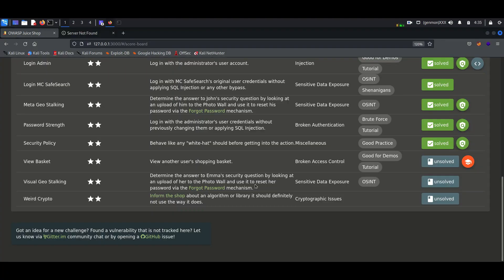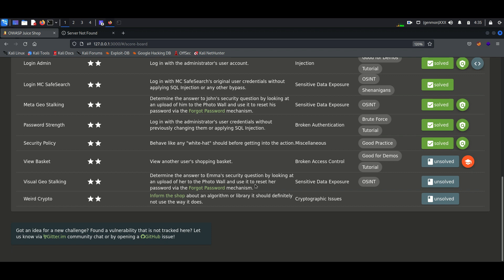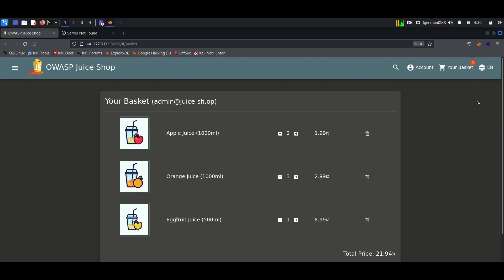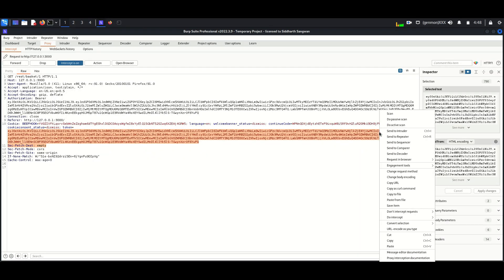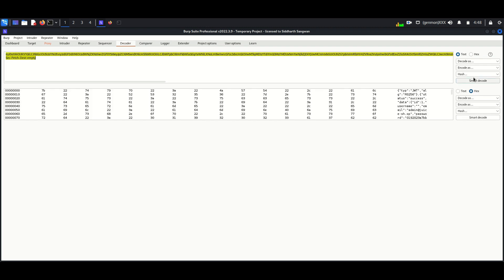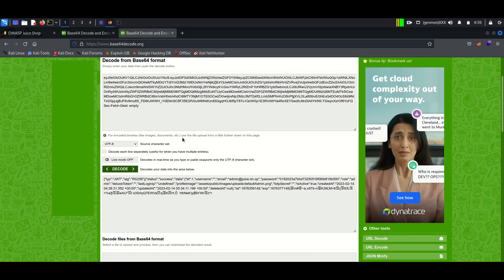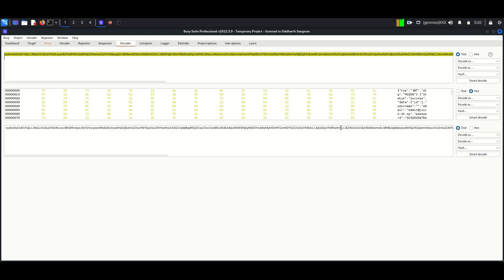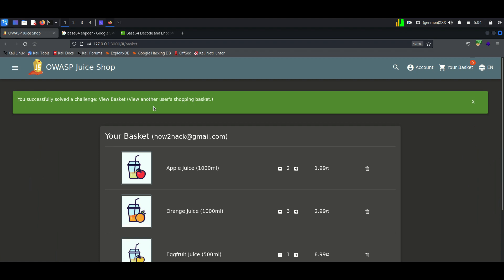View basket Juice Shop Wakthrough